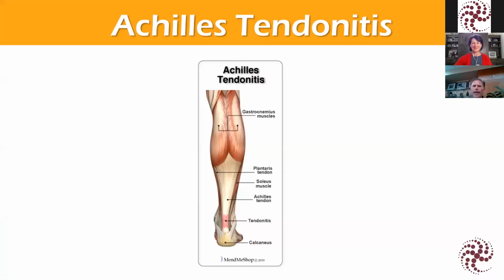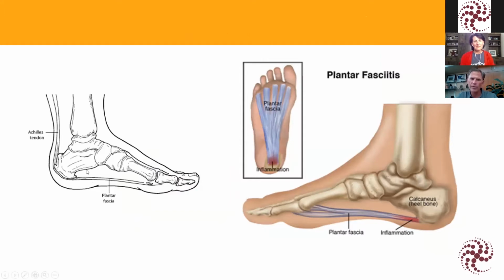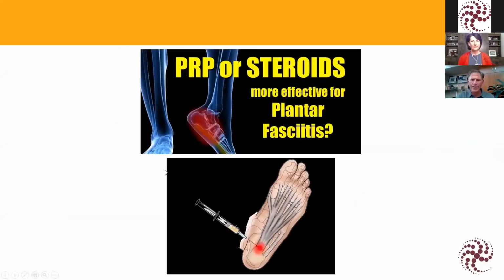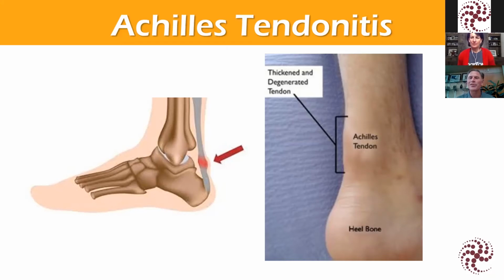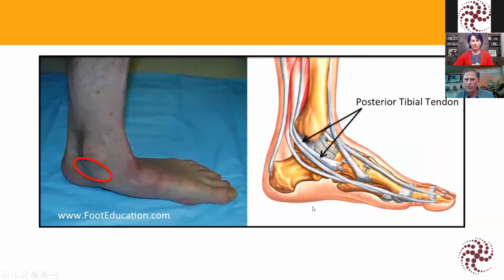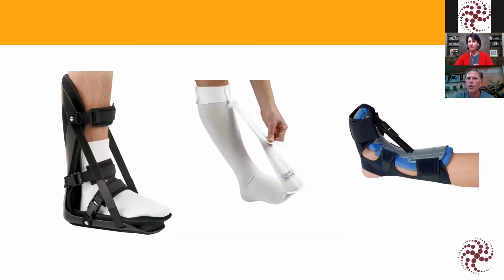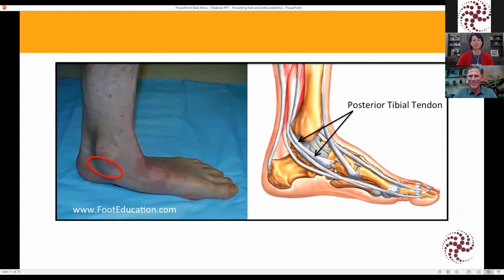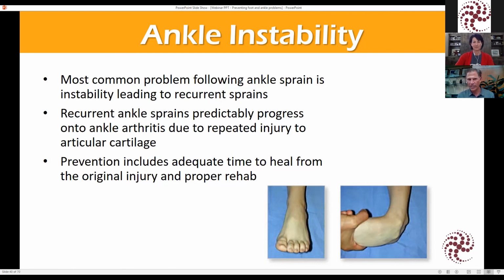Understanding common foot & ankle problems: Achilles Tendonitis, Plantar Fasciitis, & ankle sprains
Foot and ankle specialist, Dr. Jay Moore, joins Bend, Oregon’s footwear expert, FootZone, for a discussion on common foot and ankle problems that many walkers, runners, and hikers experience. This recorded webinar covers proactive approaches to avoiding foot and ankle problems, how to choose the correct shoe for your activity, and the best form of treatment for common conditions.

Topics of discussion include:
·         Foot and ankle conditions common with active individuals - walkers, runners, hikers
·         Overuse injury and the importance of adding variety to your activity
·         How to proactively avoid common foot and ankle problems
·         Signs and symptoms that something more serious is going on
·         Shoes – so many options; which one is best for your condition?
·         Arch supports and orthotics – should you have one in your shoe?
·         When you should see an orthopedic surgeon

Speakers:
Jay Moore, MD
Orthopedic Surgeon at The Center in Bend, Oregon
Dr. Moore is a board certified orthopedic surgeon with fellowship training in foot and ankle conditions. His orthopedic interests include hip and knee replacement, minimally invasive surgery for the shoulder and knee, and trauma and fractures. He provides comprehensive, individualized orthopedic care to the communities of Central Oregon.

Colleen Sullivan
Events & Marketing Coordinator at FootZone in Bend, Oregon
Colleen Sullivan (Col) is the Events and Marketing Coordinator for FootZone. She joined FootZone after spending over 20 years working as a physical therapist primarily treating orthopedic injuries, frequently managing overuse conditions of the lower extremity. She has always had a passion for sports particularly biking and running, and has coaching certifications from RRCA, USA Triathlon, and USA Cycling. It was a natural transition for her to move to a new career at FootZone with outreach to the medical/sports community, educating on the importance of proper shoes/supports and continuing to help customers find the perfect shoe for whatever recreation they chose to partake of here in Central Oregon.